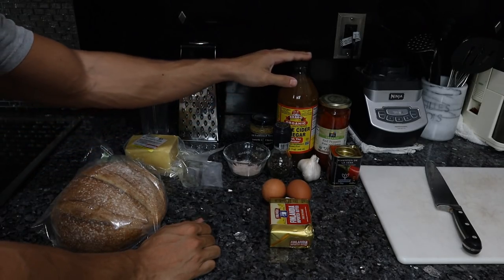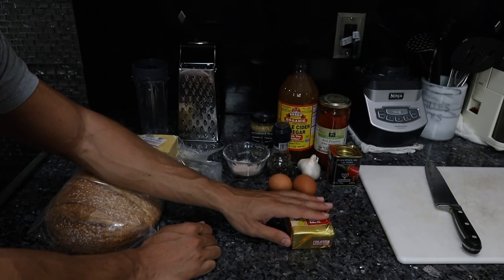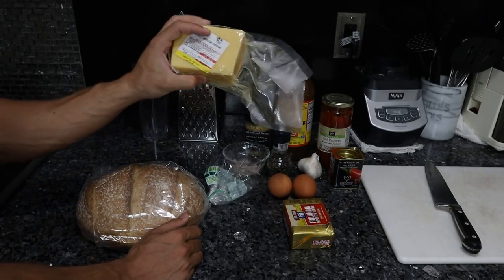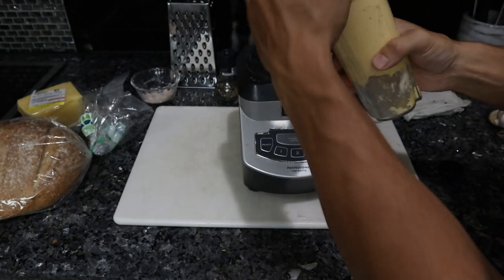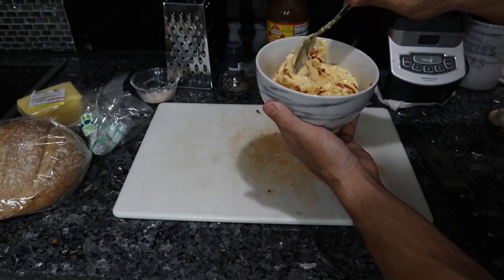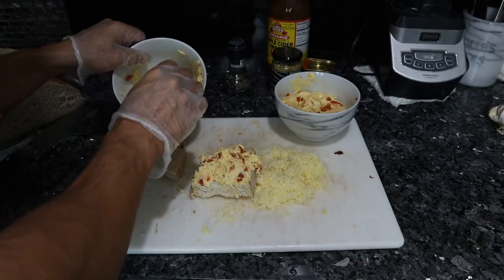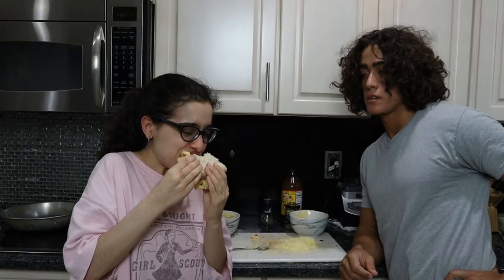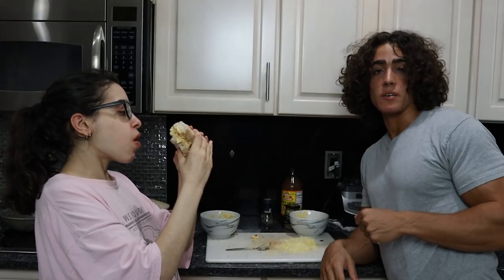Raw Cheese Sandwich Recipe